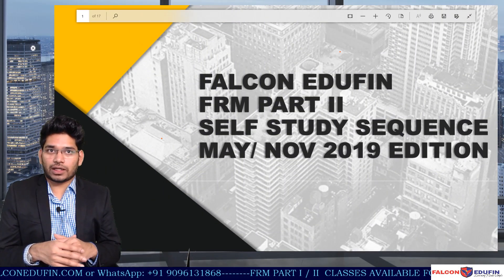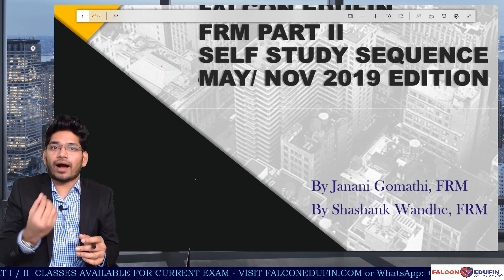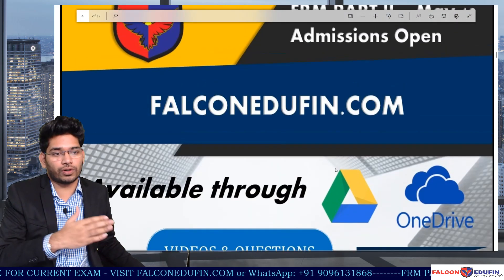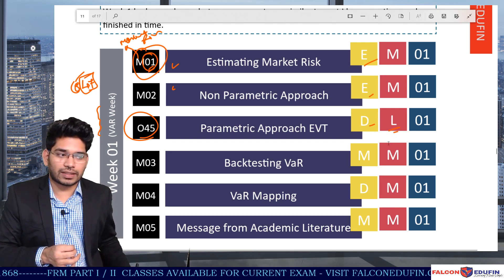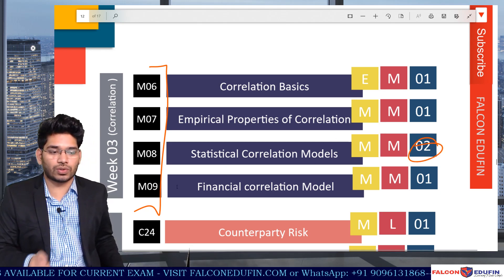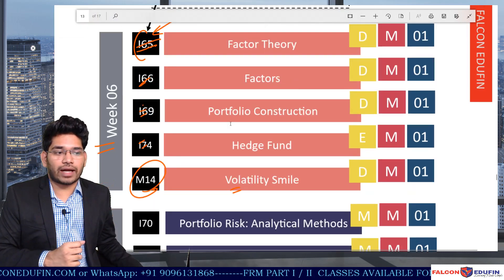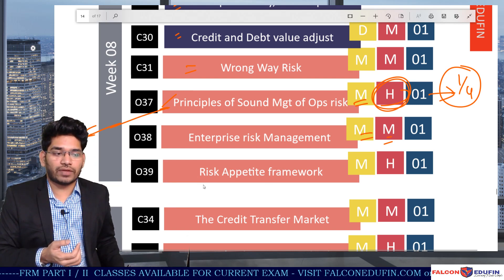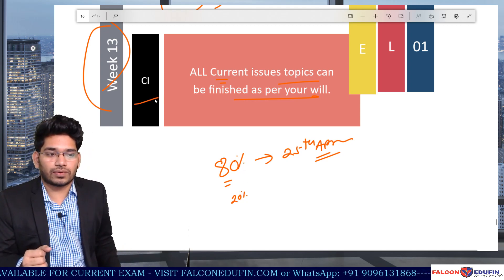Self Study Sequence FRM Part II 2019 Session